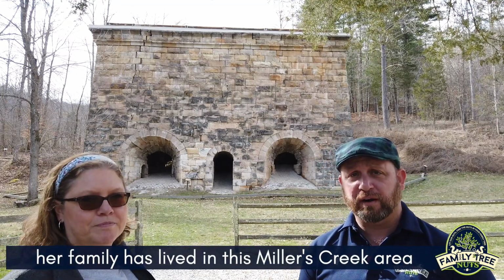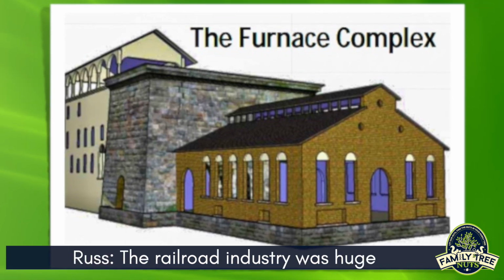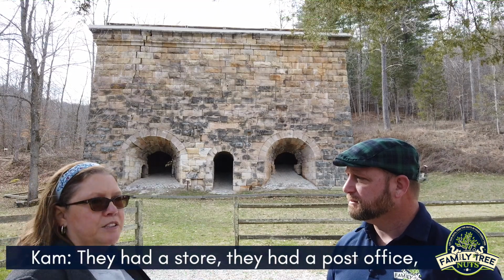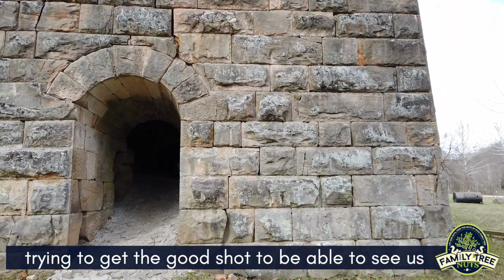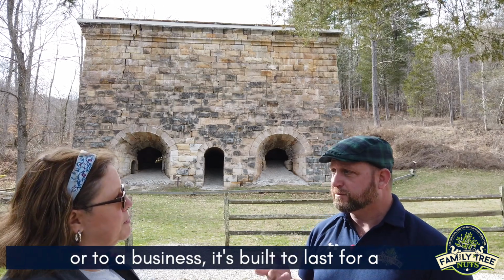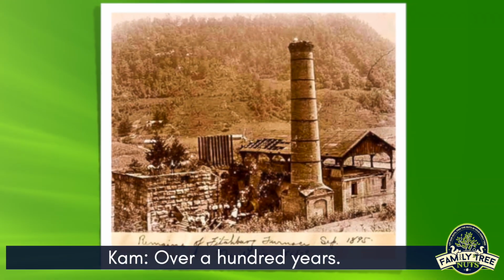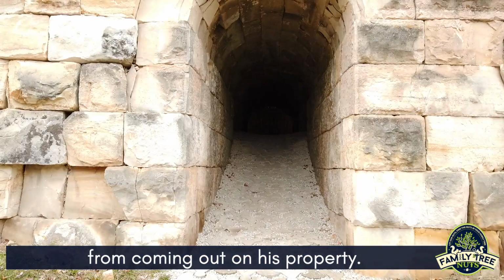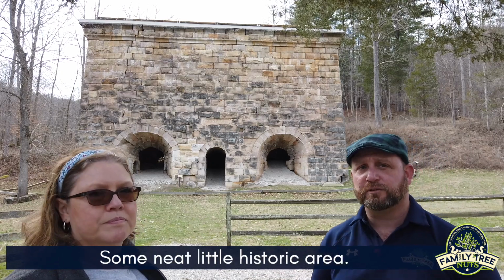1868! FITCHBURG FURNACE! ESTILL COUNTY, KENTUCKY! HISTORY, GENEALOGY, & ANCESTRY!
Fitchburg Furnace was the largest charcoal furnace in the world, standing at 81 feet tall. The furnace was built in 1868, and built to last, but met an unexpected demise.